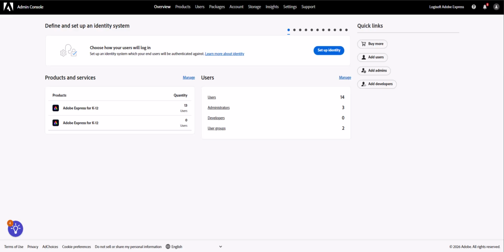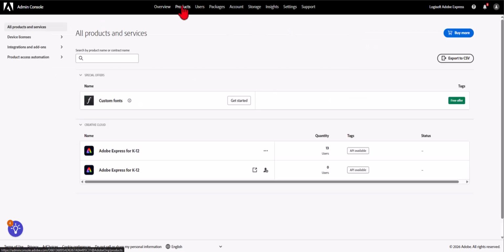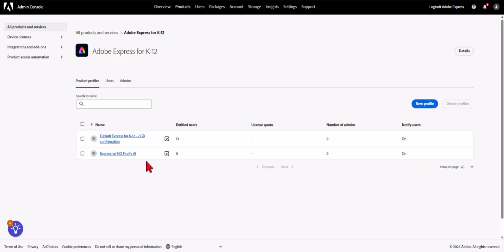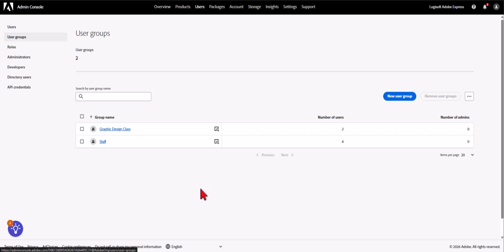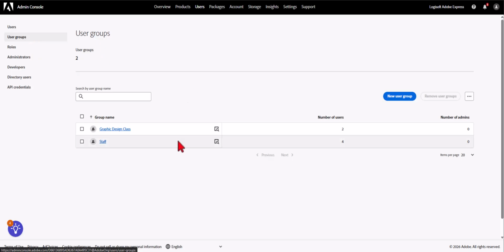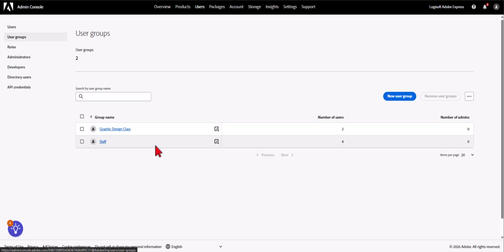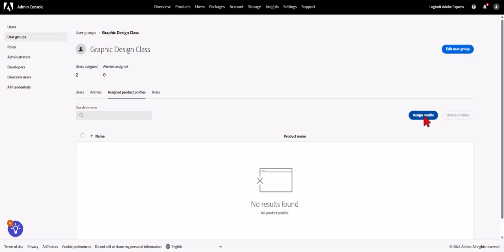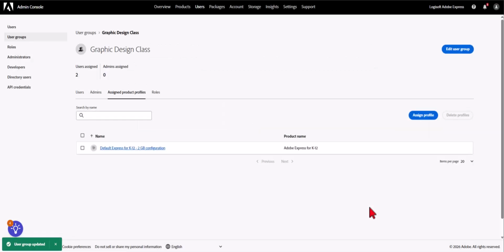Auto-Provision Licenses by User Groups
Set up auto-provisioning (or auto-entitlement) of licenses in the Adobe Admin Console by assigning one or more Product Profiles to specific User Groups.